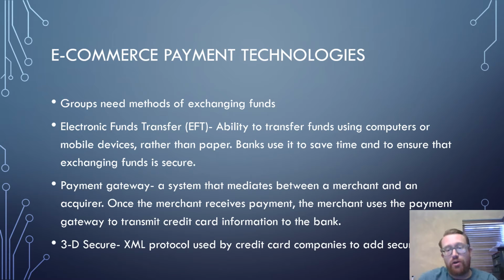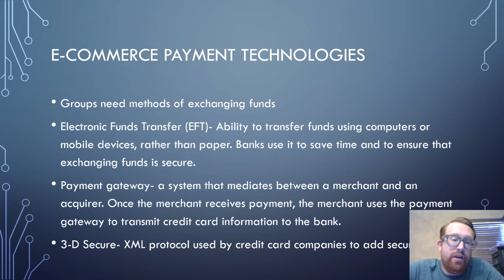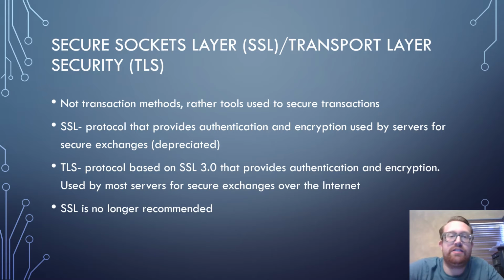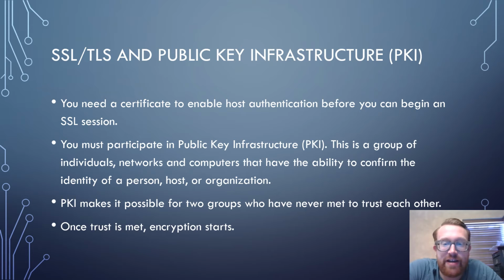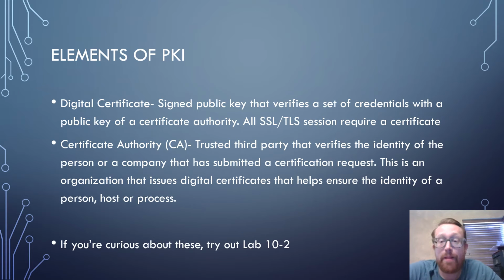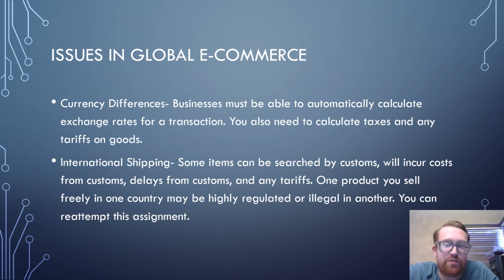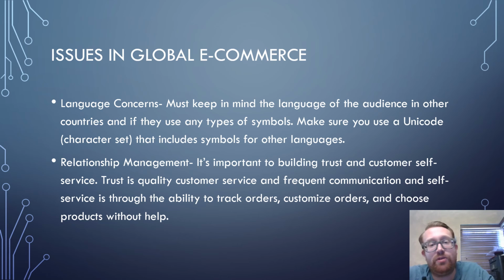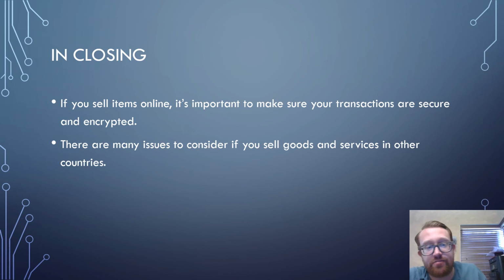Silbaugh's Take- Module 10 Lesson 4